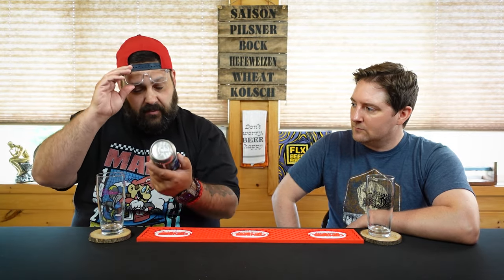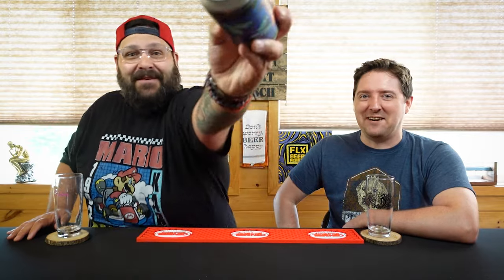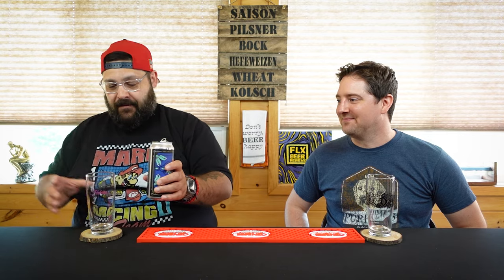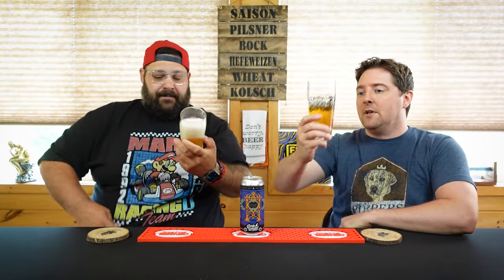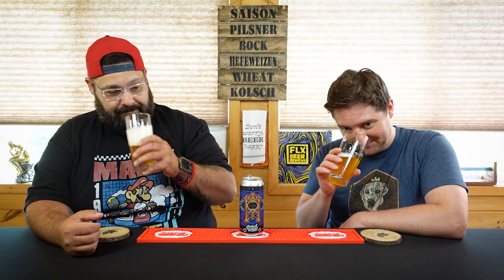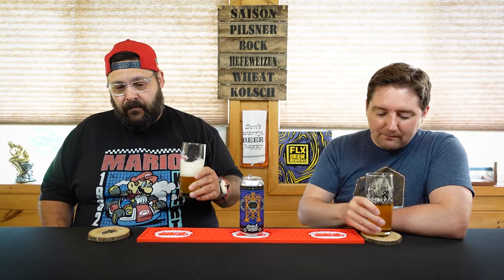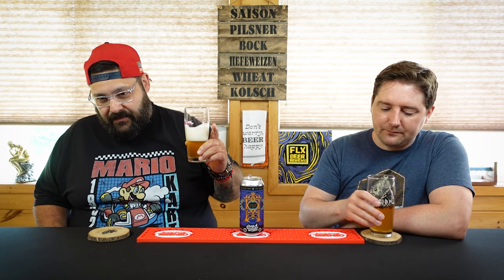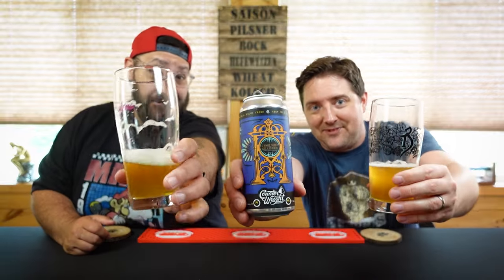Counter Weight Brewing Co. | Coolship Kellerbier (Kellerbier/Zwickelbier) | Beer Review #557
Hey gang! Today, we try a beer from the Counter Weight Brewing Company located in Cheshire, CT. This is their Coolship Kellerbier which is a kellerbier/zwickelbier and comes in at 4.9% abv. The description is as follows:

Continuing with our exploration of German brewing traditions we're happy to share our Coolship Kellerbier with you! Brewed with malts from Franconia to make a gentle sweet and bready character, and hopped in the coolship to provide an herbaceous balance we're really loving how this beer is drinking and are excited to be sharing it with you!

Thanks again to Stephen aka The Resource for the beer!